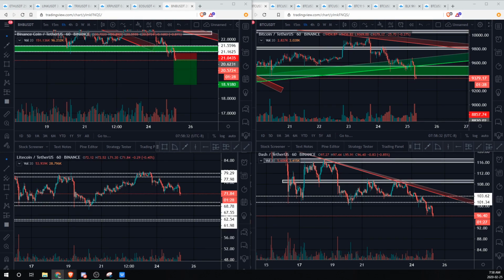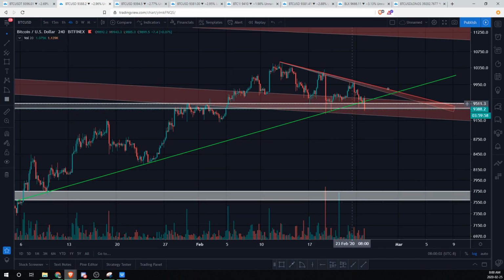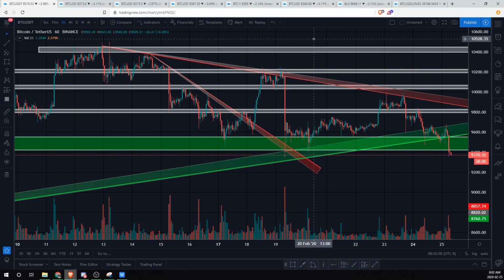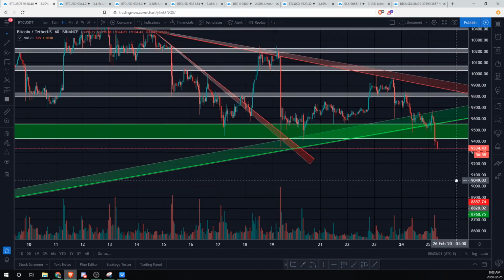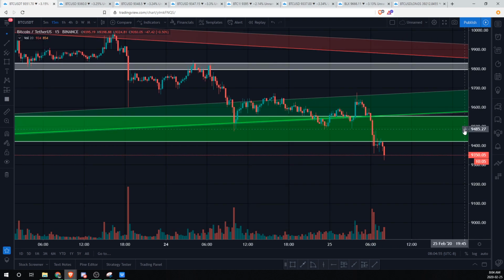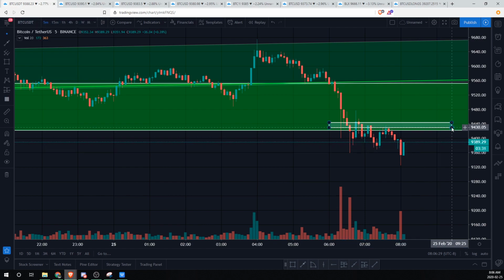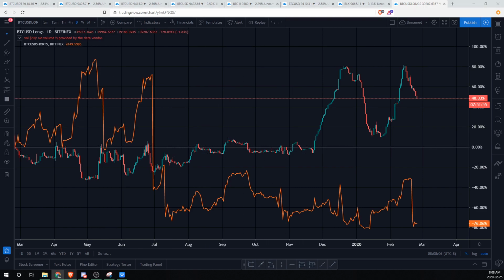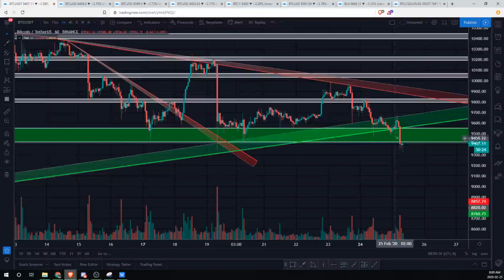Bitcoin Analysis Feb 25th, 2020